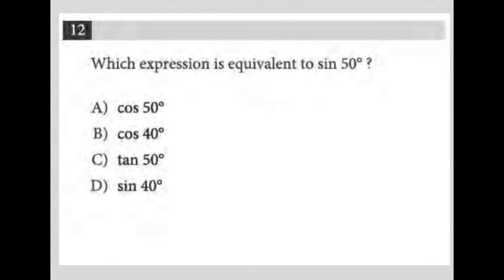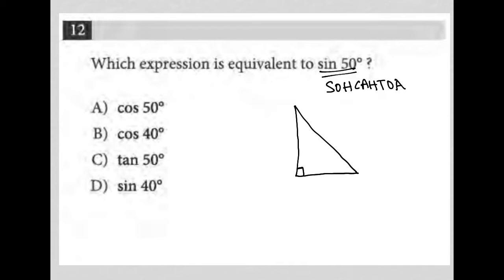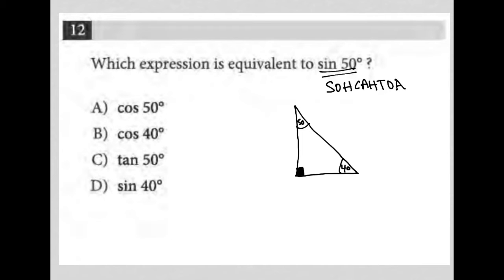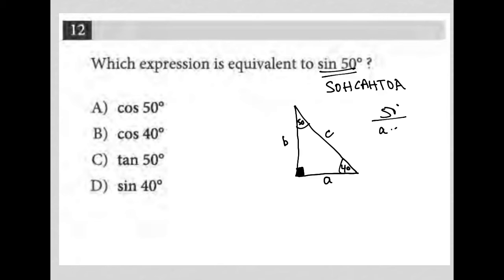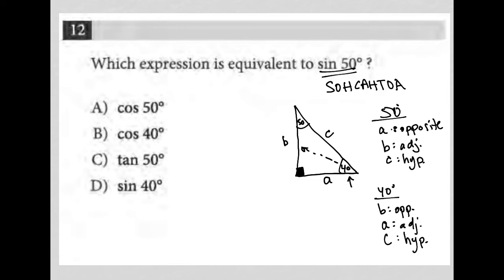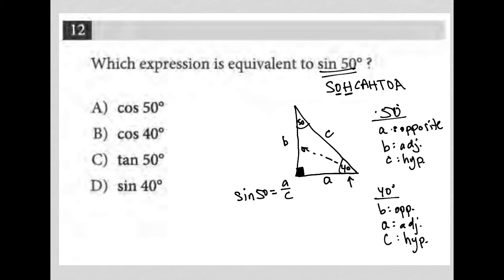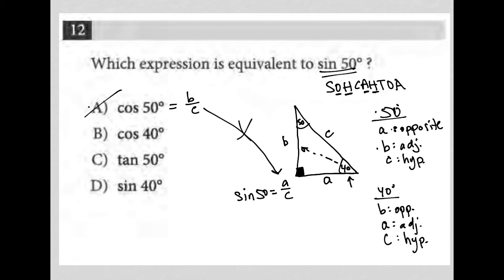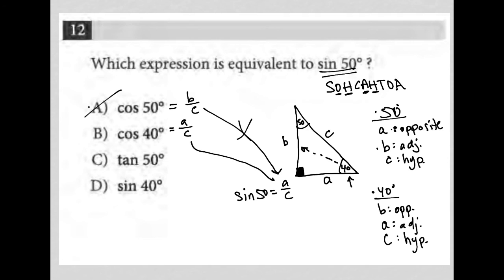Which expression is equivalent to sin 50 degrees?